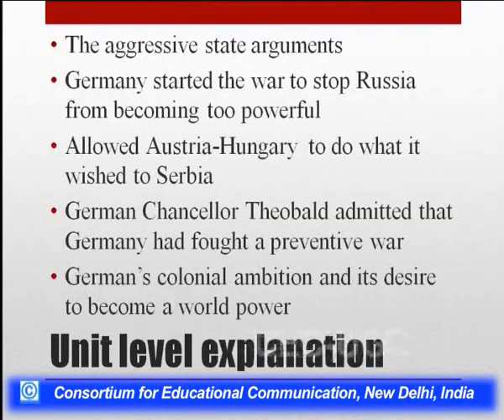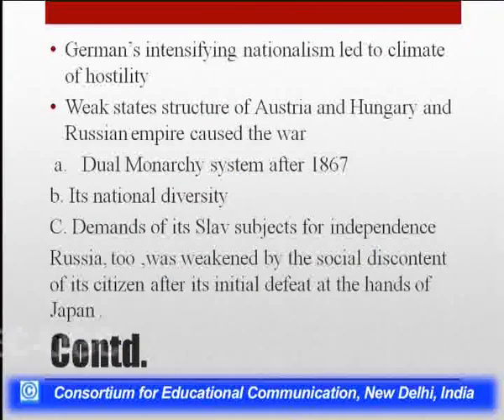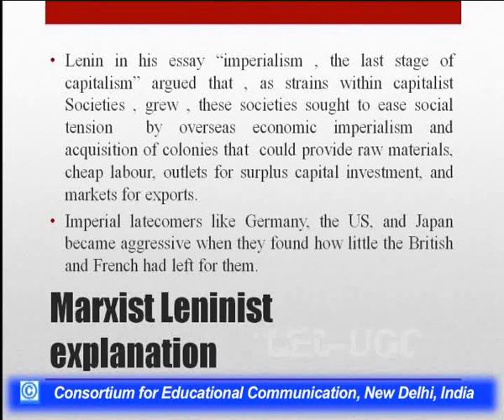Causes of the World War One